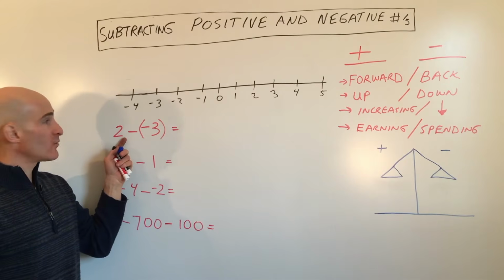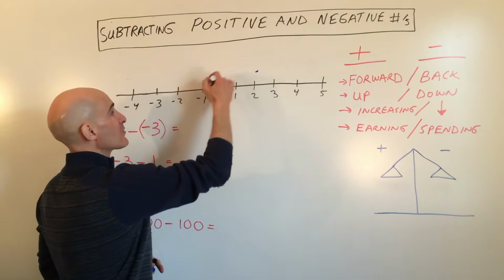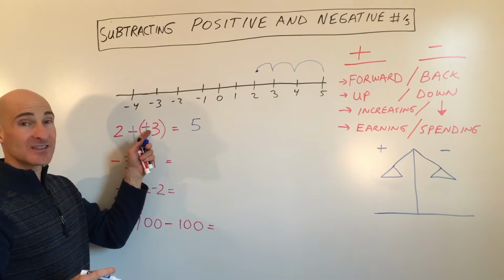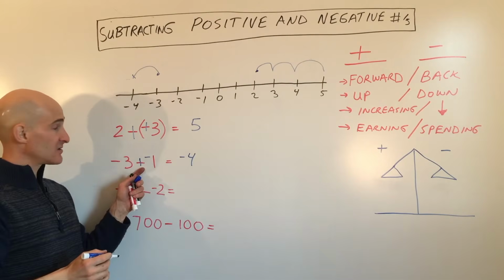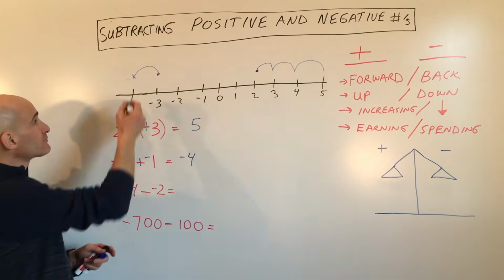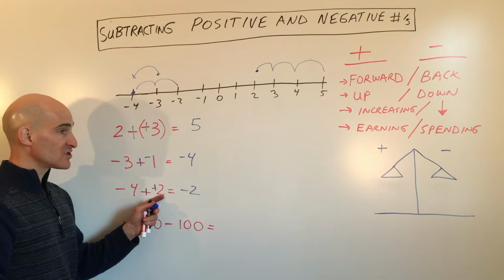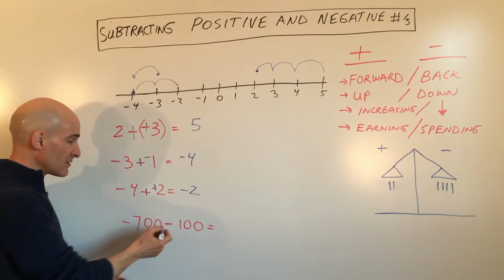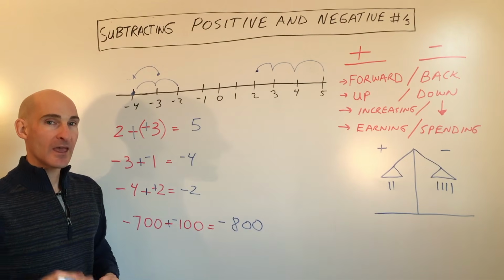Negative Numbers Subtracting (Easy Method)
Learn how to Subtract Positive and Negative Numbers in this free math video tutorial by Mario's Math Tutoring. We discuss how to rewrite the subtraction problem to make simplifying easier.

Timestamps:
00:00 Intro
0:10 Example 1 2-(-3) =
1:00 Tip for Subtracting
1:28 Example 2 -3-1=
2:19 Example 3 -4-(-2)=
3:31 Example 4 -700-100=